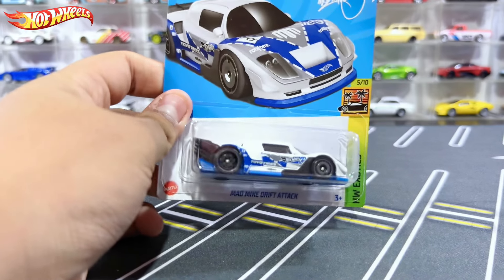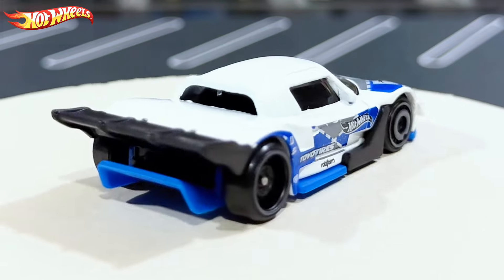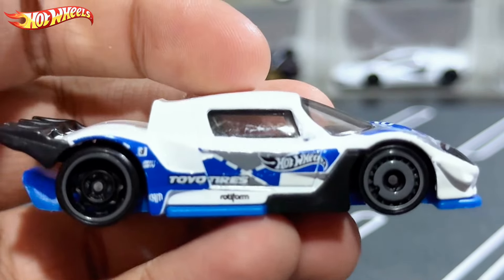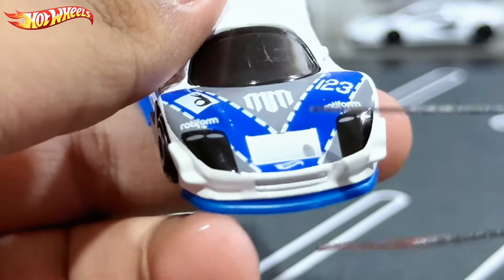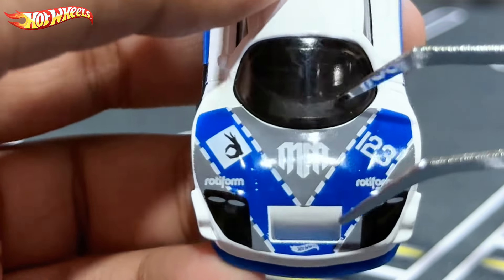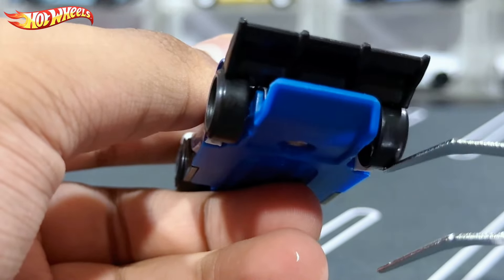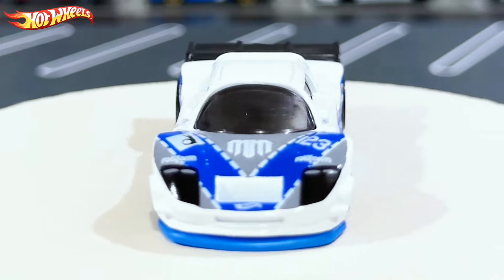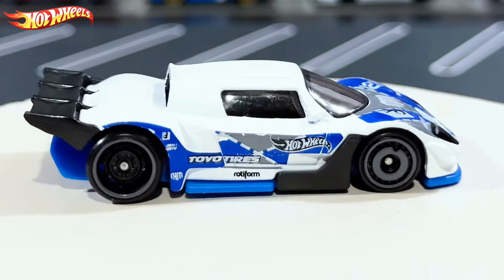Unboxing Hot Wheels 2023 P & Q Case Mad Mike Drift Attack